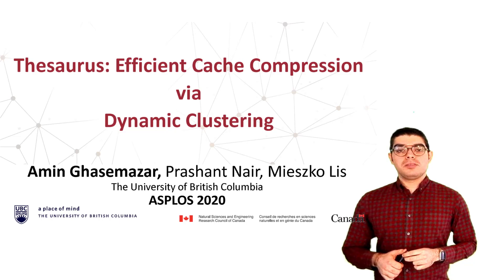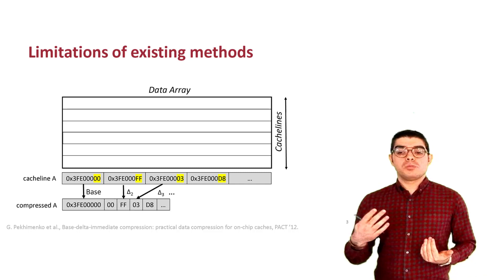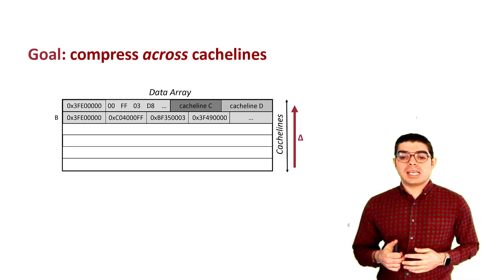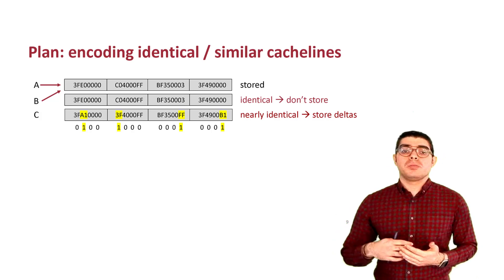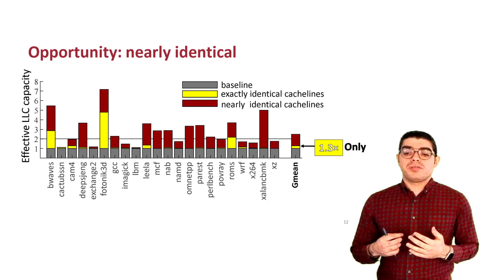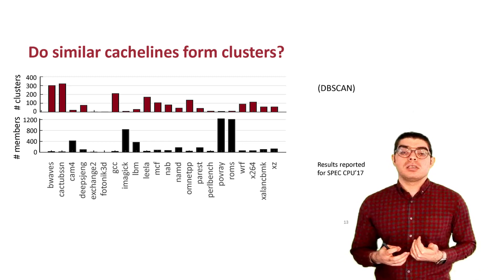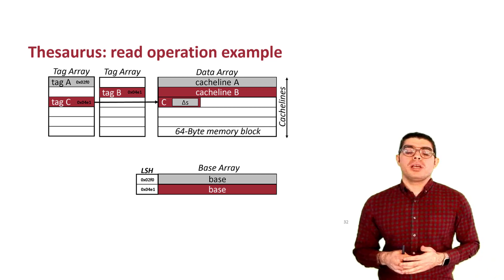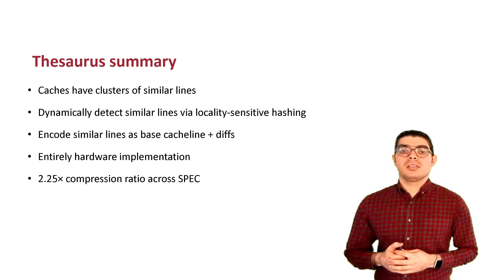ASPLOS'20 - Session 6B - Thesaurus: Efficient Cache Compression via Dynamic Clustering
Session 6B: Memory behavior — Where did I put it?

Title: Thesaurus: Efficient Cache Compression via Dynamic Clustering
Presented by: Amin Ghasemazar (University of British Columbia)
Authors: Amin Ghasemazar (University of British Columbia); Prashant Nair (University of British Columbia); Mieszko Lis (University of British Columbia)